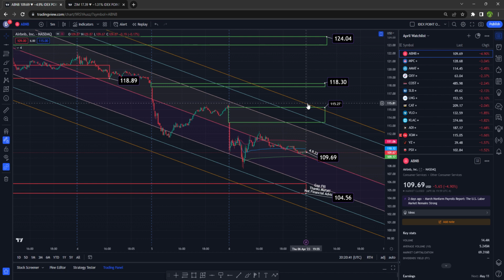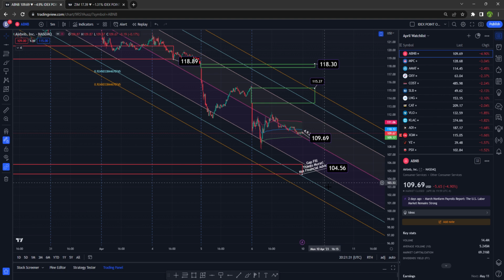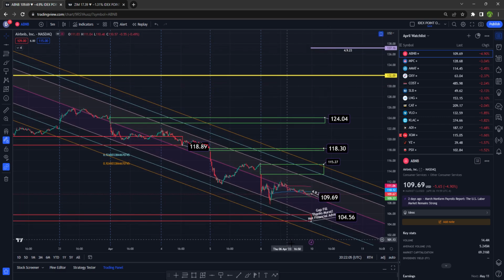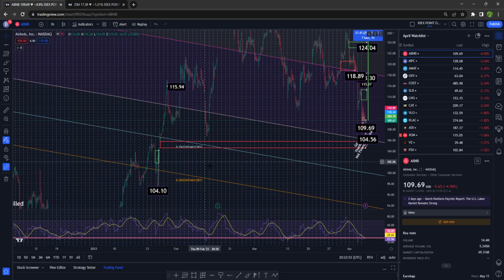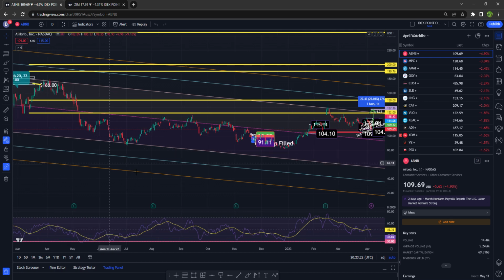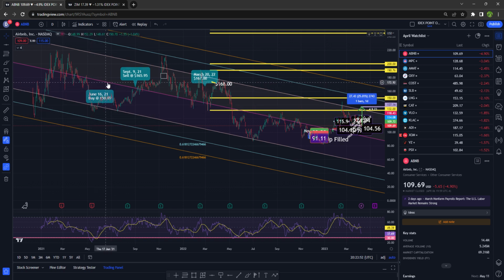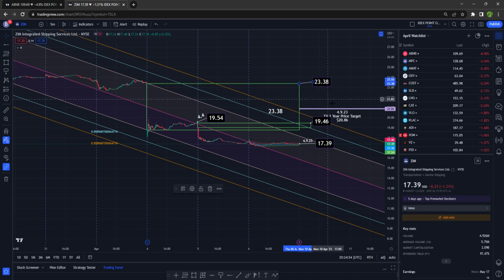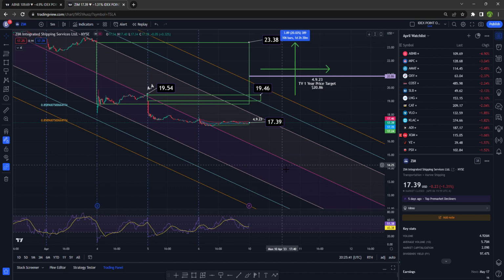ABNB $109.69 | ZIM $17.39 | Channel for Monday ABNB $112.60 | ZIM $17.63